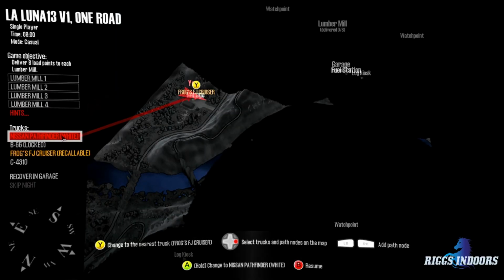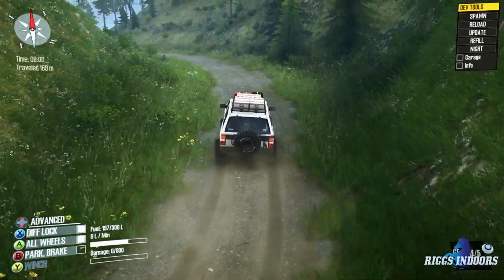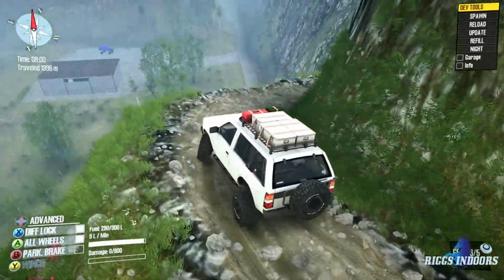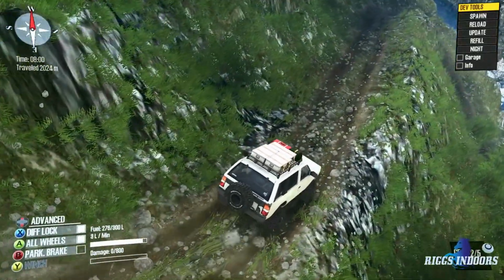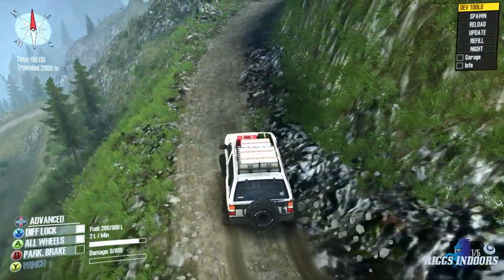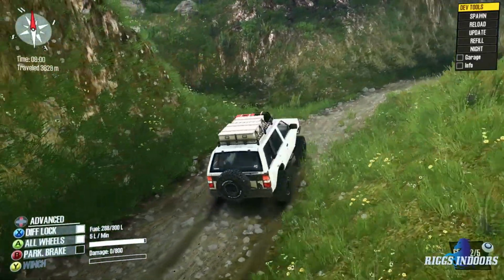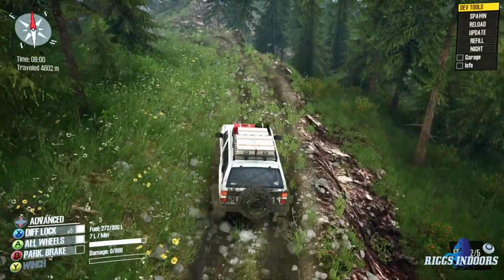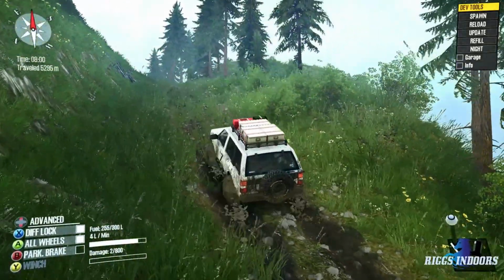Spintires Mudrunner Episode 68 - La Luna 13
Welcome to RIGGSindoors. We are in Spintires Mudrunner checking out an Awesome Map! Awesome Trucks! and Gettin' Muddy!!

Check out The Official RIGGSindoors Steam Collection for Spintires Mudrunner

Here are the links for this video's mods

Do you do daily or weekly videos?
I do Daily Videos. Almost. I have a scheduled day depending on which series I am doing.

Mudding Mondays, Trailing Tuesdays and Every Single Day of the Week - Spintires Mudrunner. Checking out the latest and greatest mods on the workshop.

[CANCELLED TEMPORARILY] Fort Riggs - Creating a Transport Empire in Transport Fever

Riggs Line Haul - American Truck Simulator and Euro Truck Simulator 2 come together while we build a trucking empire spanning 2 continents.

Riggs' Ranches - Farming Simulator 2019 with all the mods I can think of.

What other games do you play? Will we see other games on the channel?
I have a large library... and it grows quite a bit. If you want to see other games on the channel, make a comment on the Facebook page.

I'm a modder and I would like you to showcase my mod.
All you gotta do is reach out! I love trying out new mods and will definitely give my honest opinion.

I'm a modder and you showcased my mod. Can I embed your video on my workshop?
YES!!! Just make sure you embed it though!!

Can I play with you online?
In the future I am hoping to have a subscriber on with me during a live stream. We need a lot more subs before we can even think of doing that though.